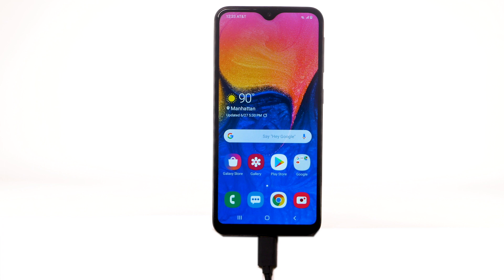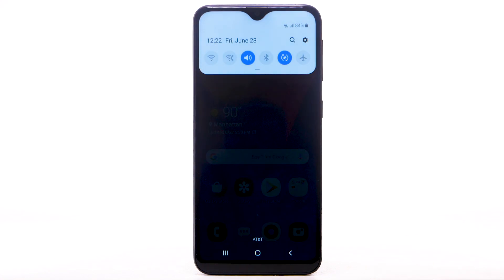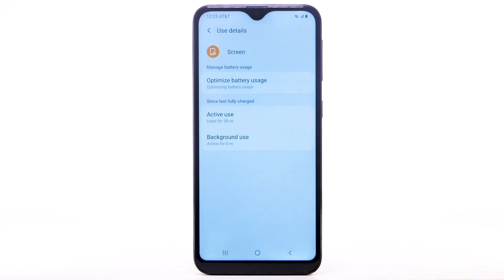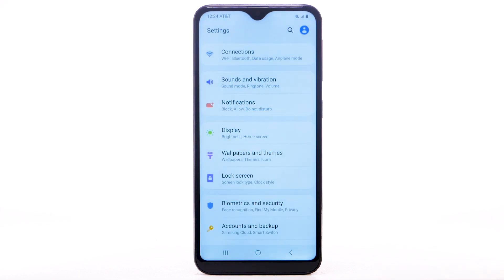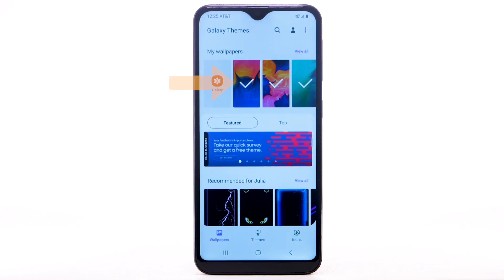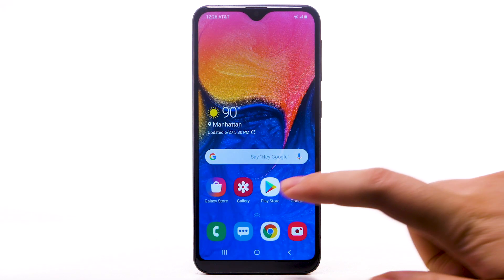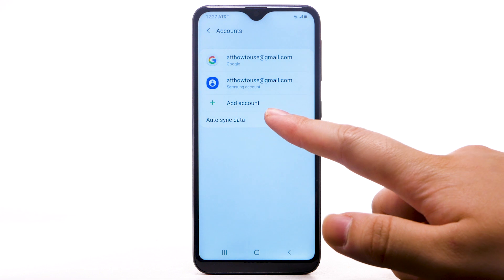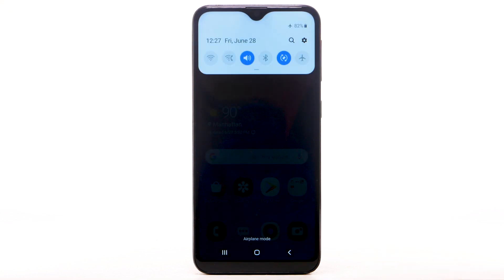Optimize Battery Life on your Samsung Galaxy A10e | AT&T Wireless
Tips and tricks to extend your battery performance.

Battery Tips.
Charge the Device:
Use the original
charger to maintain
optimal battery performance
over the life of your device.
The battery comes
partially charged.
When new, a fully
discharged battery
on the Samsung Galaxy Ae
requires up to minutes
to charge from to
and up to minutes to
charge from to
You can use the
device while charging.
Battery life and charge cycles
vary by use and settings.
While charging,
the Charging icon
will be displayed in the
Notification bar.
The Samsung Galaxy Ae has a
standby time of up to hours
and a use talk time
of up to hours.
View Battery Usage:
To view the
device's battery usage,
Notification bar,
then select the Settings icon,
scroll to and
select "Device care",
select "Battery"
select "Battery usage".
The apps and features that
are consuming battery
will be displayed.
To view the battery
usage details
of a particular app or feature,
select the app or feature under
"Battery usage since
last full charge".
Conserve Battery Life:
To turn on Power
Saving mode,
from the Battery screen,
select "Power mode",
then select "Medium or
Maximum power saving",
adjust settings as desired
and select "Apply".
To access more display options,
from the Settings screen,
select "Display".
To reduce screen
brightness,
select and drag the
Brightness slider
to the desired
brightness setting.
To set a shorter screen timeout,
select "Screen timeout",
then select the desired option.
To turn off Infinity wallpapers,
select "Wallpapers and
themes", then navigate to
and select the desired option
that is not an
Infinity wallpaper.
Disable features when not in use
to help conserve battery life.
with two fingers;
if enabled, select
"Wi-Fi", "Bluetooth"
and "Location Services"
to turn them off.
To disable apps from
auto-updating,
from the Home screen, select
the Play Store app,
select the Menu icon,
then select "Settings",
select "Auto-update apps",
select "Don't auto-update
apps", then select "DONE".
To turn off auto sync,
from the Settings app,
select "Accounts and backup",
select "Account", select the
Auto sync data switch
to disable auto sync,
select "OK" to confirm.
If disabling auto sync,
remember to turn it back on
to allow apps to download new
emails or social media posts.
If you are traveling and do
not have access to mobile
or Wi-Fi networks, switch
to Airplane mode.
Swipe down from the
Notification bar,
then select the
Airplane Mode icon.
Select "Turn on".
♪AT&T jingle♪